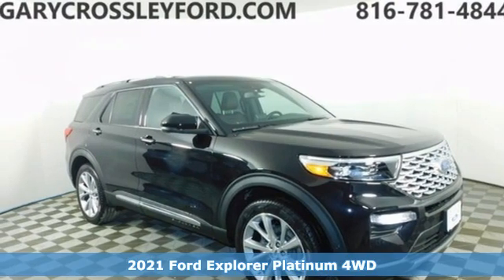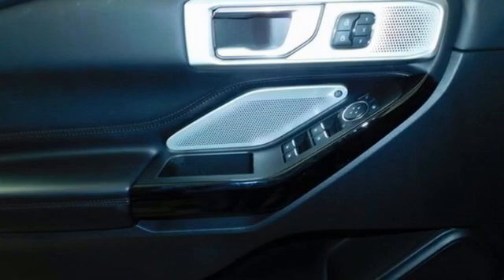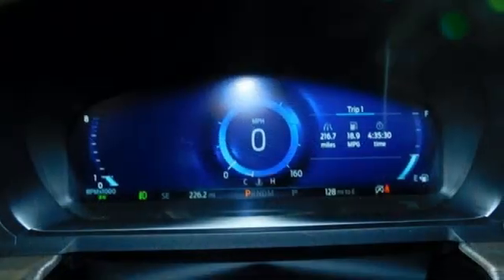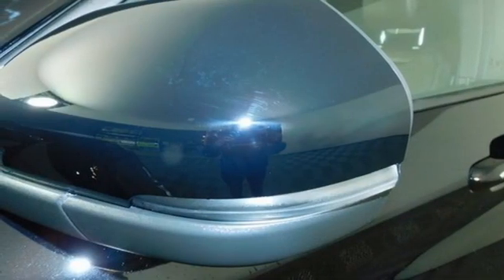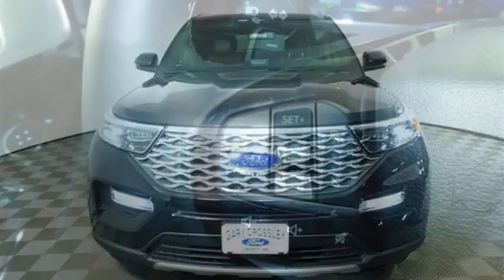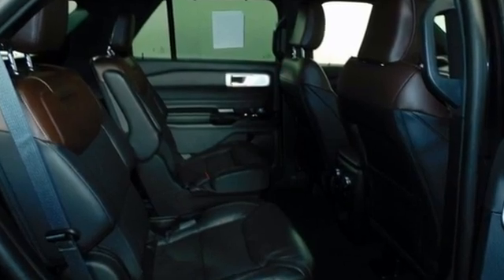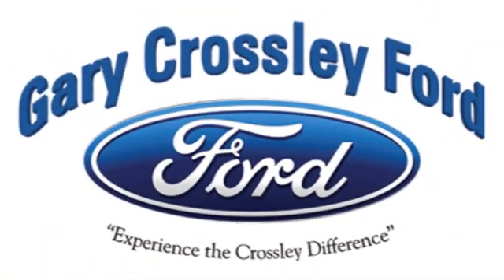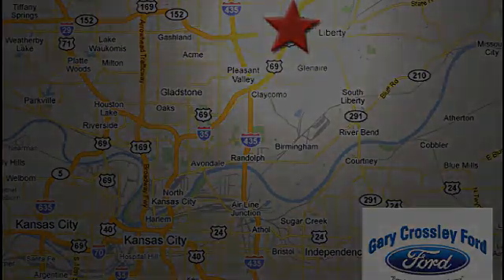New 2021 Ford Explorer Kansas City MO Liberty, MO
Year: 2021
Make: Ford
Model: Explorer
Engine: Twin Turbo Premium Unleaded V-6 3.0 L/183
Transmission: 10-Speed Automatic w/OD
Color: Black
Stock #: 210330T
VIN: 1FM5K8HC7MGA95212

HOURS